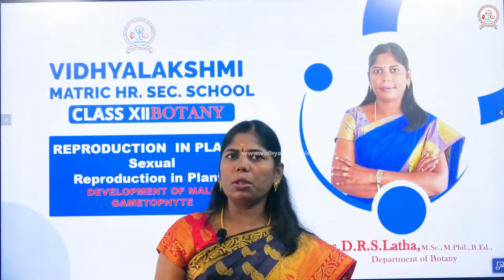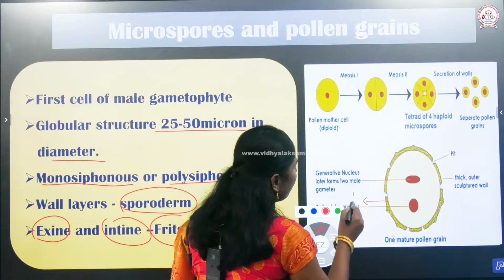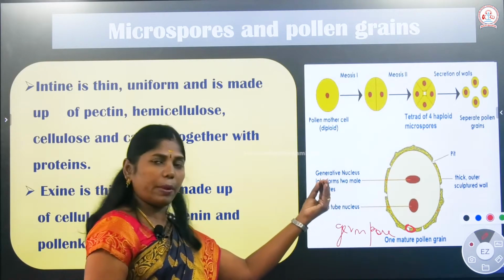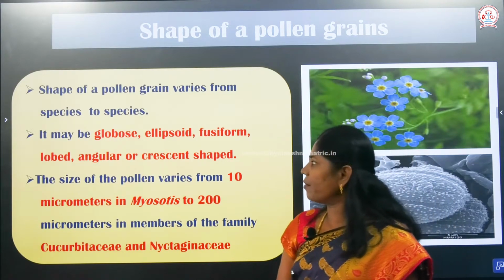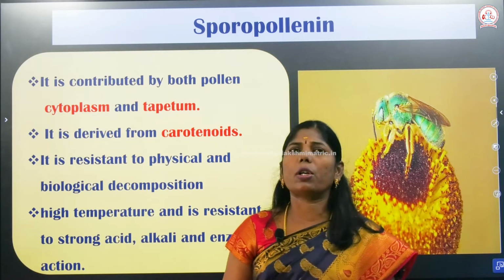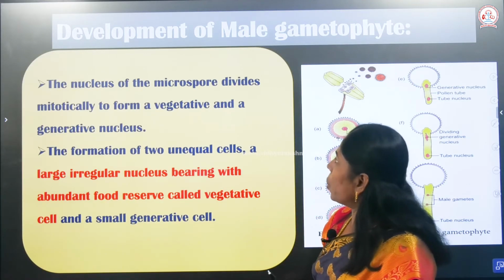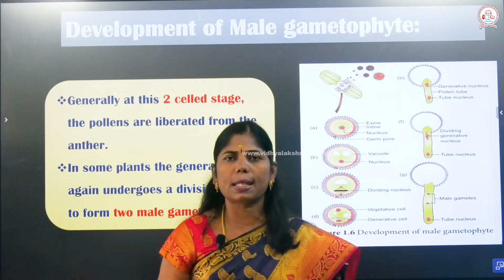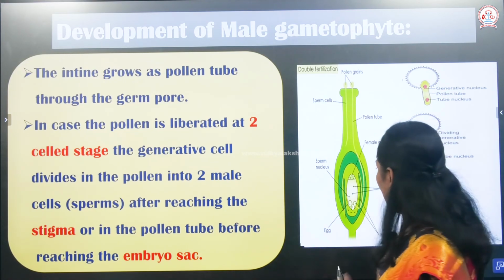Reproduction in plants Part - 4 ( Development of Male Gametophyte ) | Class XII Botany